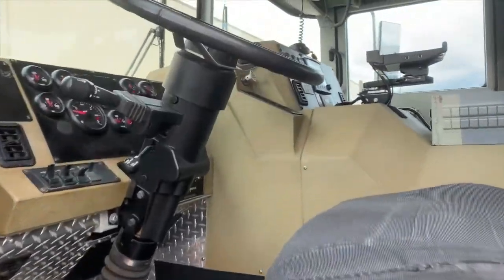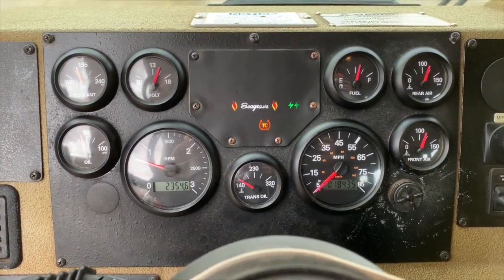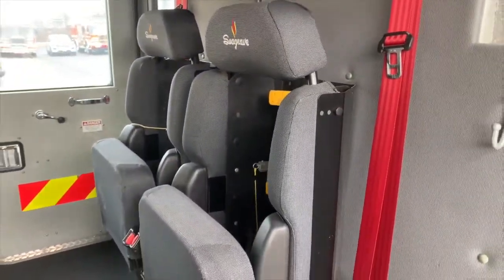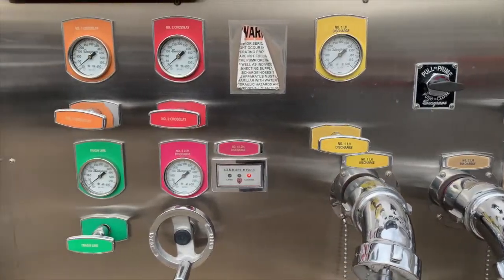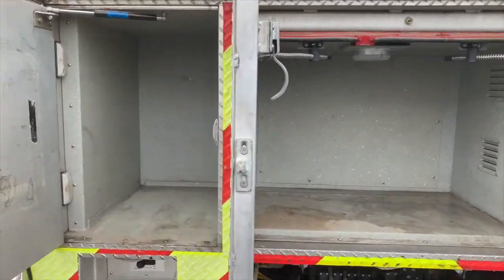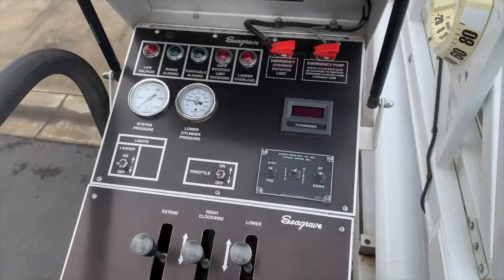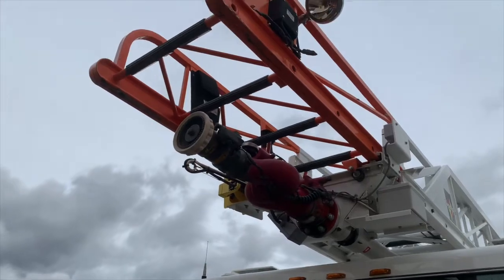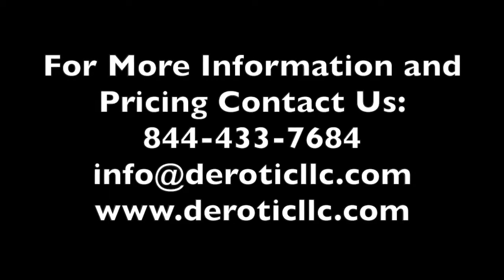SOLD: 2007 Seagrave Quint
A beautiful 2007 Seagrave Quint that was recently sold.